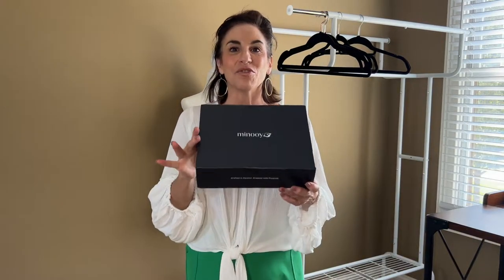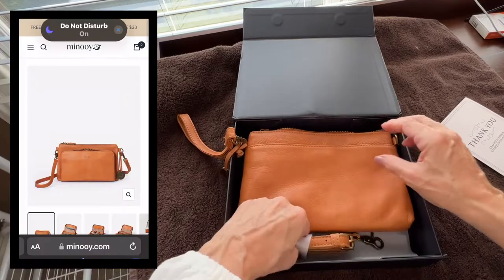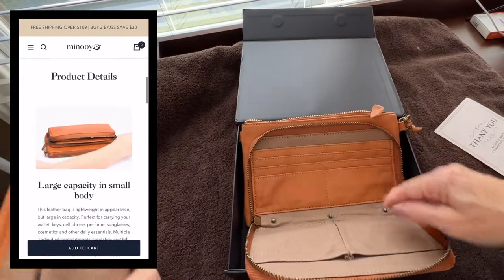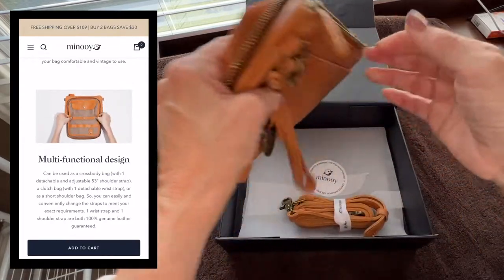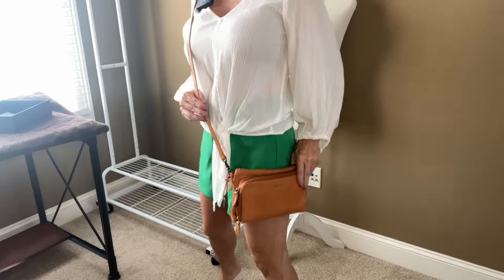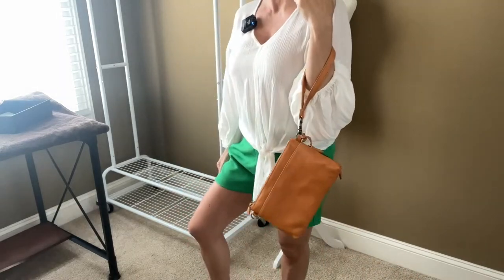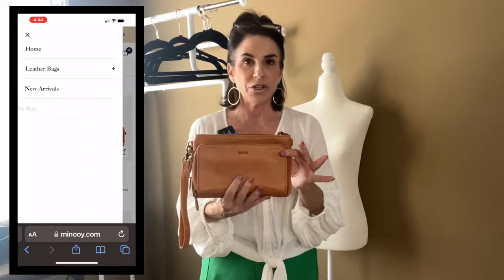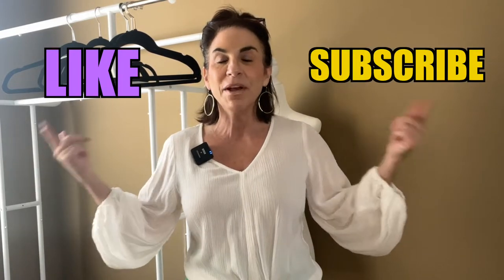I received a leather crossbody handbag with a built in wallet from Minooy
Hello, everyone,  I received a leather crossbody handbag with a built in wallet from Minooy and OMG! it is so beautiful.  I could not wait to show all of you. If you are looking for a  CROSSBODY handbag then you need to watch this video!  This bag is some of the best leather I have ever smelled and felt.

Fairly new to the scene and my oh my this bag!
Hi! Welcome to Your New Fix! I'm Kimmee and my goal
is to provide a simple, honest approach to:
1. Clothing Hauls
2. Honest Reviews on luxury & drugstore makeup
3. Skin care that works
4. Living a healthy lifestyle
Best part, I do not use any filters, what you see is all real folks!!

Thank you all so much for your support, you all mean so much to me!